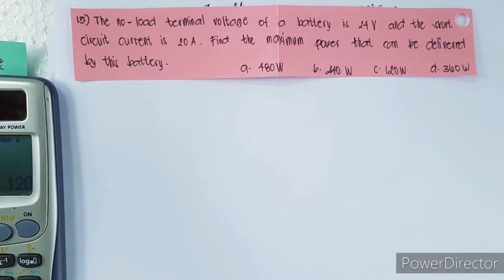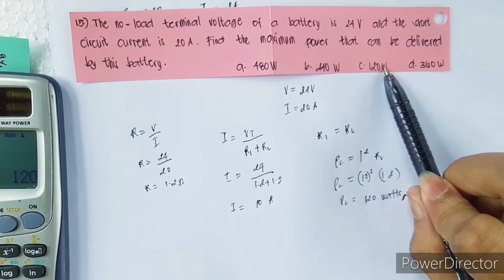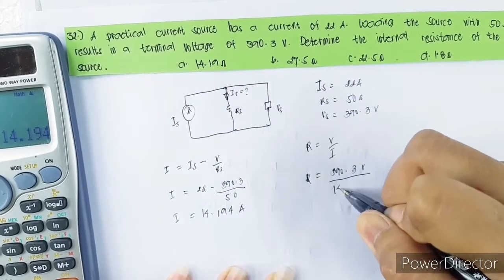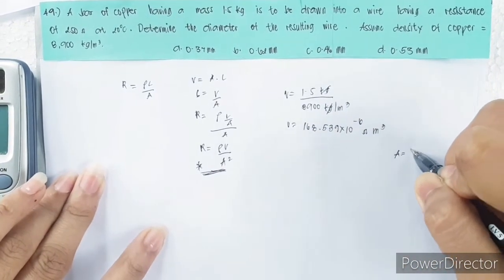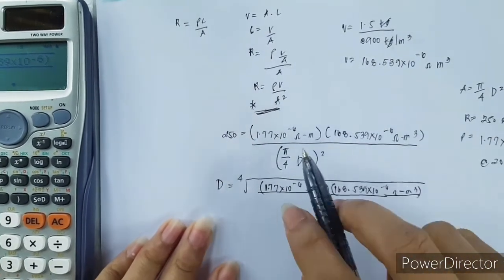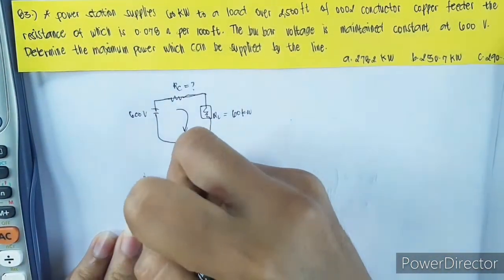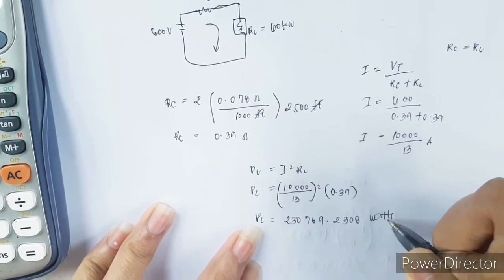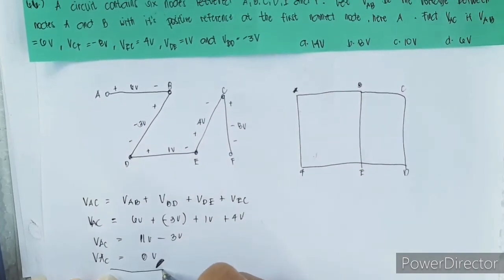DC Circuits (prob. 15,32,49,66,83)